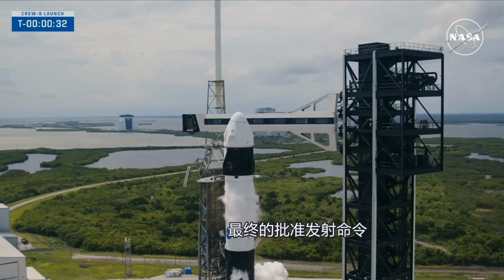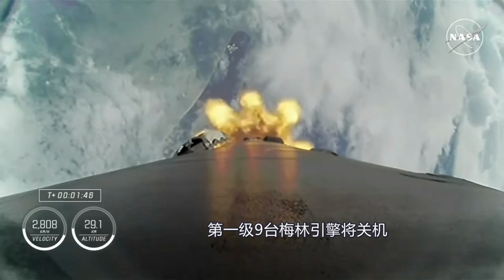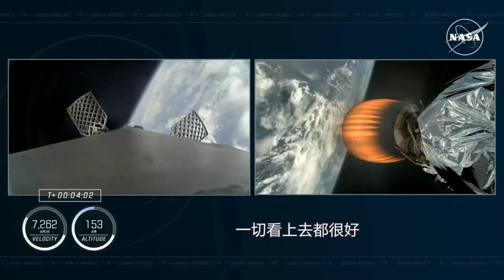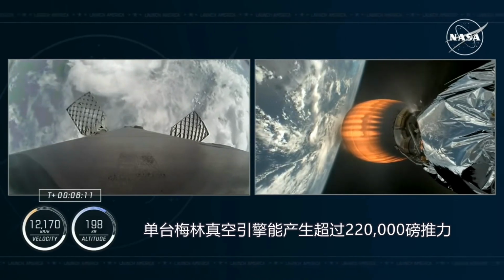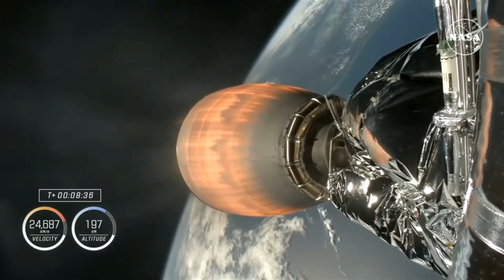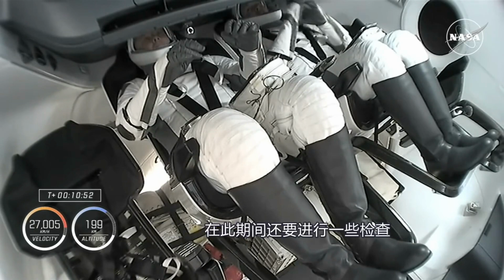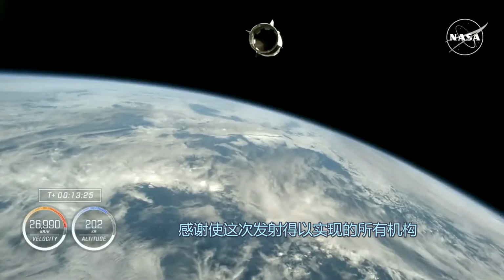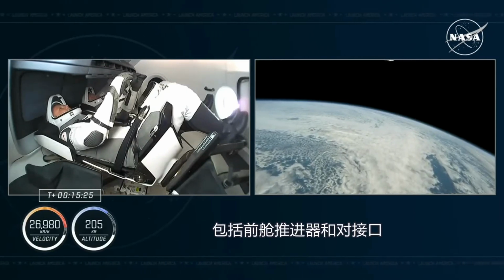【中文】Crew-9任务成功发射，SLC-40发射场首次进行载人发射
当地时间9月28日下午13:17分，Crew-9任务成功从卡纳维拉尔角SLC-40发射场升空，两名宇航员乘坐龙飞船前往国际空间站，替换Crew-8任务宇航员，并且接两名波音试飞宇航员回家。